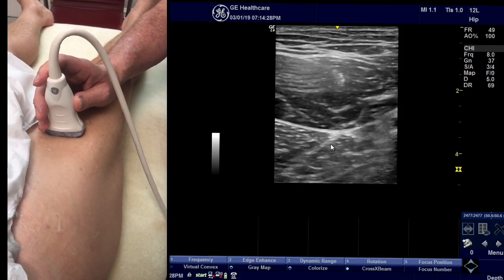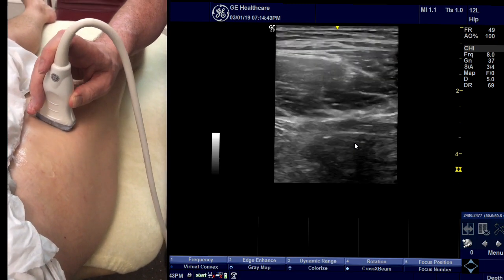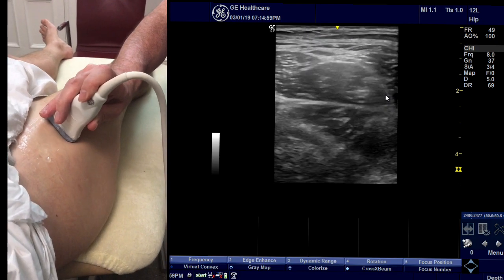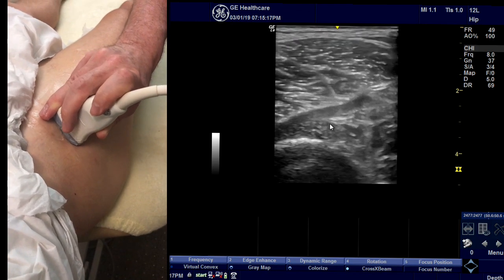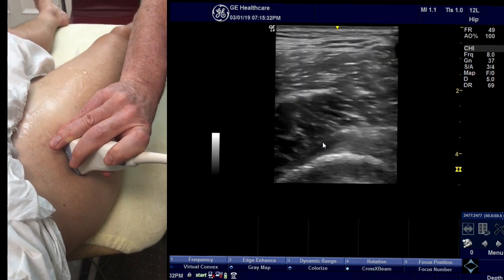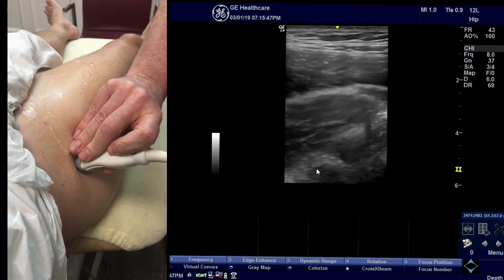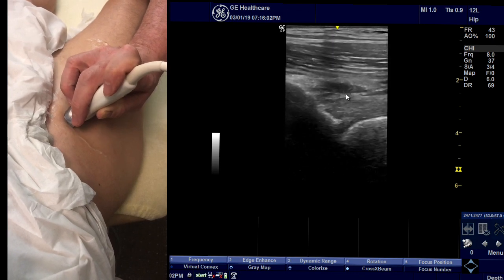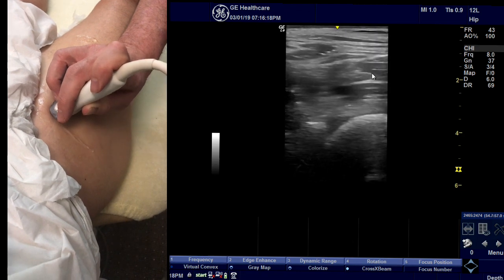Ultrasound tutorial for the reflected head of rectus femoris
Musculoskeletal Ultrasound Tutorial on the examination of the indirect head of the Rectus Femoris.